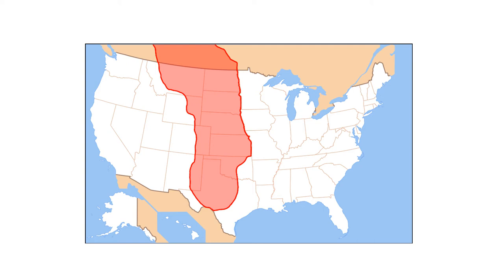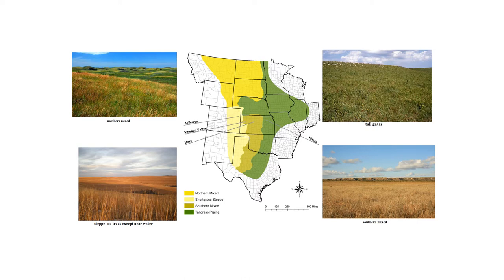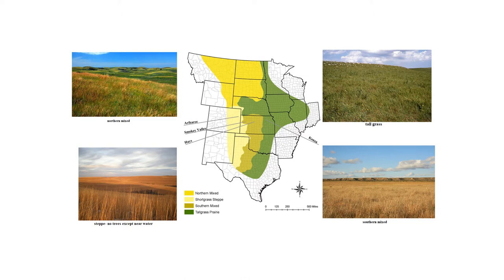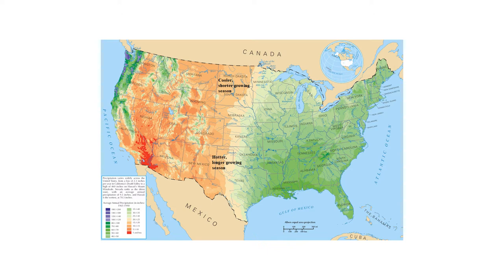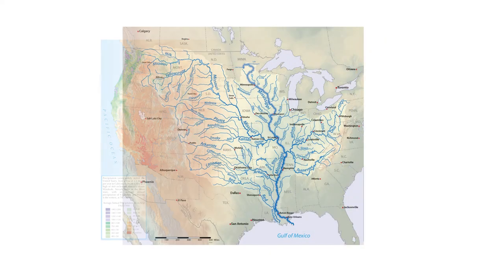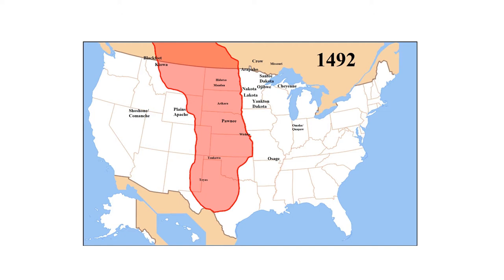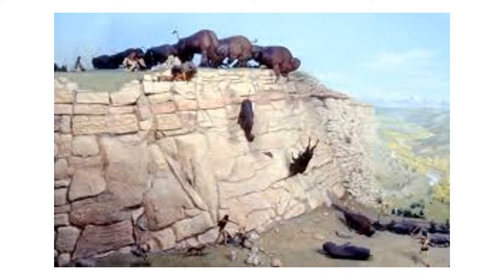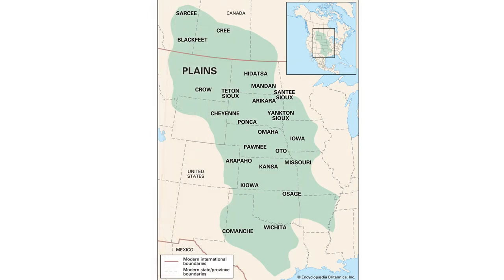Environmental History 026 The Great Plains